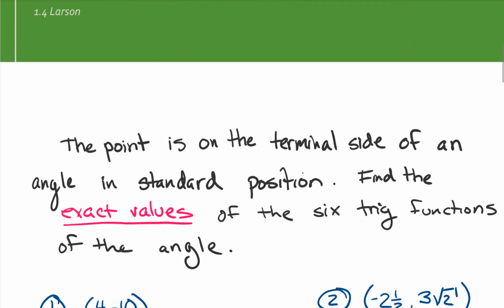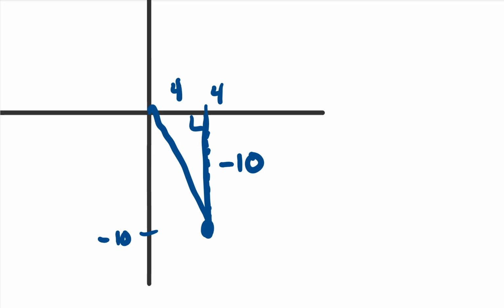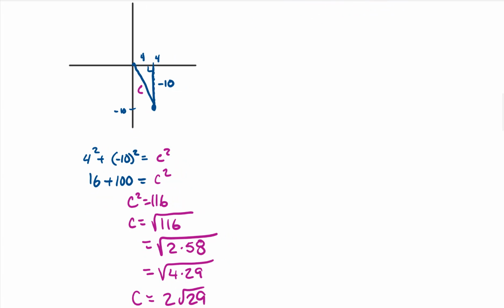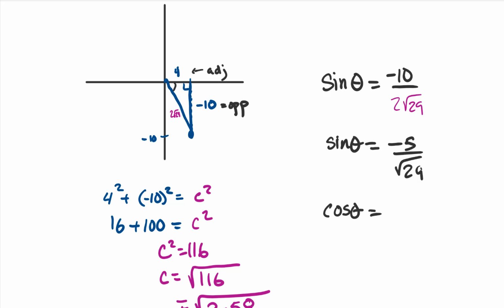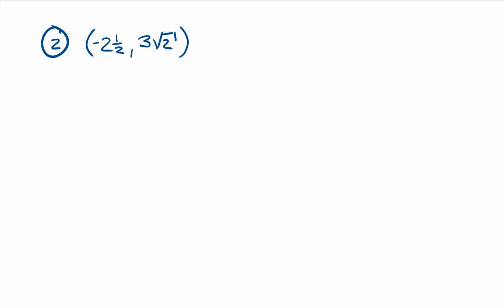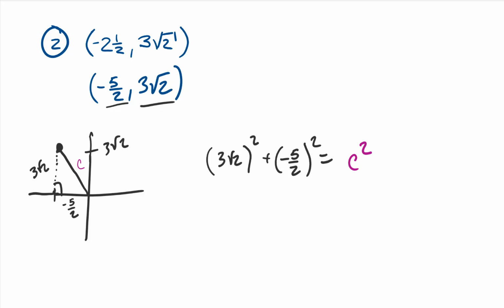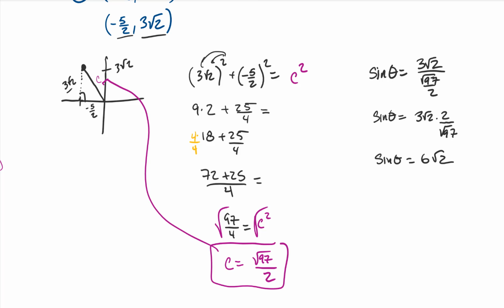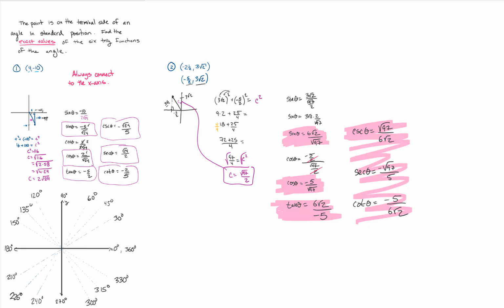2.4.4 Couple Extra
Can always use more examples